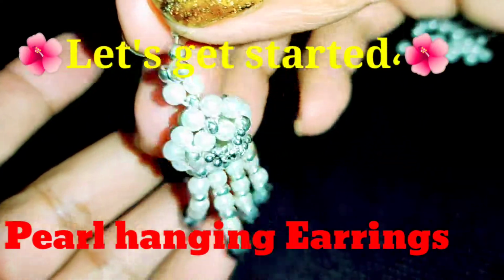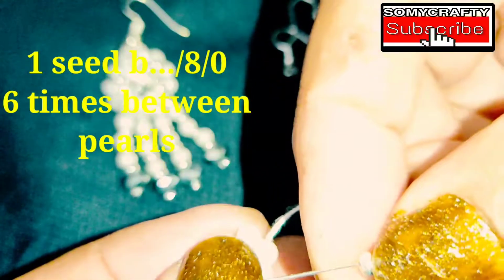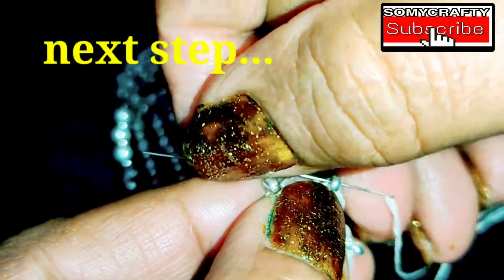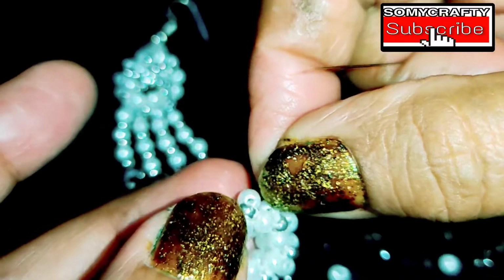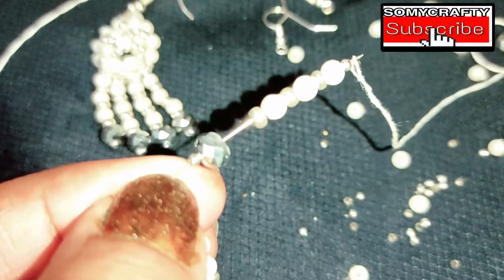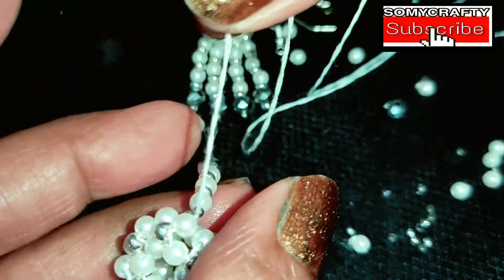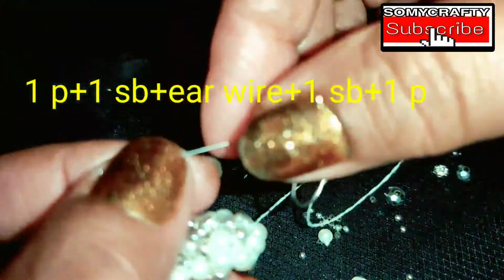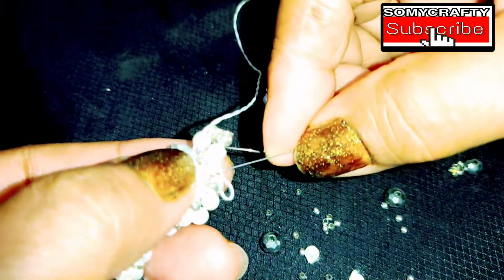🌺Pearl Beads Earrings🌺How To Make💓Beaded Earrings💓DIY Beading Tutorial/somycrafty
💓Hi lovely Viewers ❤️

Today's tutorial is about an elegant beaded
.its very elegant .pattern.
I hope u would like it.
🌹About#somycrafty/Channel🌹
Basically this is a beaded Jewelry making channel.
U will find on this channel easy and understandable tutorials ,simple patterns
about all beaded Jewelery like Earrings,rings,
Bracelets,bangles, necklaces, pendants.
⭐Materials⭐
Ear wire/1 pair/silver
 seed beads/8/0
silver seed beads/15/0
Silver crystal beads/4mm
White pearls/3 mm
white polyester thread
Beading needle/no.11
Material details in other languages👇

Russian
Материалы⭐
 Проволока для ушей / 1 пара / серебристая
  бисер / 8/0
 серебряный бисер / 15/0
 Бусины серебряные хрустальные / 4мм
 Белый жемчуг / 3 мм
 белая полиэфирная нить
 Игла для бисероплетения / no.11

Chinese
材料⭐
 耳線/ 1對/銀
  種子珠/ 8/0
 銀種子珠/ 15/0
 銀色水晶珠/ 4毫米
 白珍珠/ 3毫米
 白色滌綸線
 串珠針頭/ 11號

Turkish
Malzemeler⭐
  Kulak kordonu / 1 çift / gümüş
   Tohum boncukları / 8/0
  Gümüş Tohum Boncukları / 15/0
  Gümüş kristal boncuklar / 4 mm
  Beyaz inci / 3mm
  Beyaz polyester iplik
  Boncuklu iğne / No. 11

Hindi
Materials⭐
  कान की हड्डी / 1 जोड़ी / चांदी
   बीज मोतियों / 8/0
  सिल्वर सीड बीड्स / 15/0
  सिल्वर क्रिस्टल मोती / 4 मिमी
  सफेद मोती / 3 मिमी
  सफेद पॉलिएस्टर धागा
  मनके सूई / नंबर ११

Bengali

উপকরণ⭐
  কানের কর্ড / 1 জোড়া / রৌপ্য
   বীজ পুঁতি / 8/0
  সিলভার বীজ জপমালা / 15/0
  সিলভার স্ফটিক জপমালা / 4 মিমি
  সাদা মুক্তো / 3 মিমি
  সাদা পলিয়েস্টার থ্রেড
  গুটানো সুই / নং 11

Spanish

Materiales⭐
  Cordón para la oreja / 1 par / plateado
   Cuentas de semillas / 8/0
  Cuentas de semillas de plata / 15/0
  Cuentas de cristal plateado / 4 mm
  Perla blanca / 3 mm
  Hilo de poliéster blanco
  Aguja moldeada / No. 11

French

Matériaux⭐
  Cordon d'oreille / 1 paire / argent
   Rocailles / 8/0
  Perles de rocaille en argent / 15/0
  Perles de cristal argentées / 4 mm
  Perle blanche / 3 mm
  Fil de polyester blanc
  Aiguille perlée / n ° 11

Italian

Materiali⭐
  Cavo auricolare / 1 paio / argento
   Perline / 8/0
  Perline in argento / 15/0
  Perline cristallo argento / 4 mm
  Perla bianca / 3 mm
  Filo di poliestere bianco
  Ago con perline / n. 11